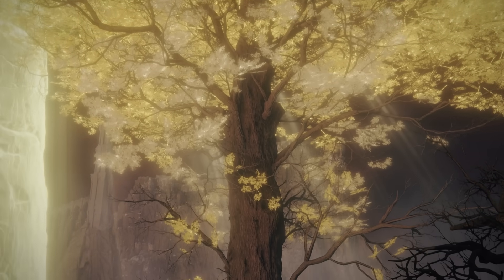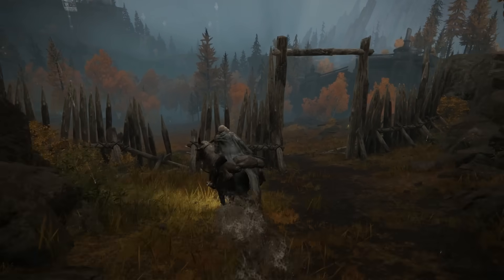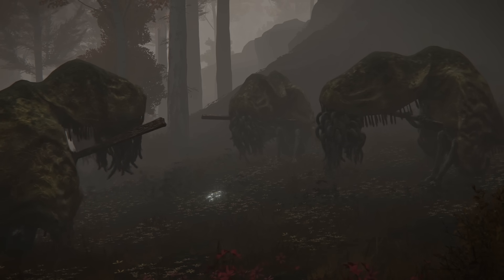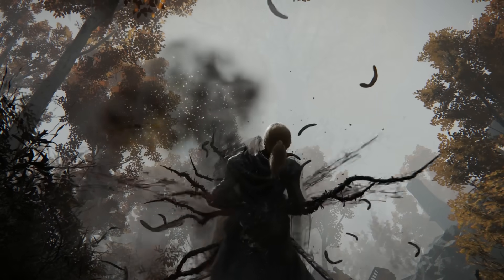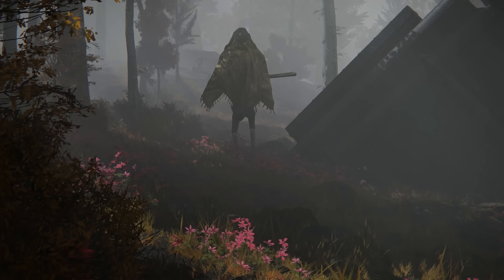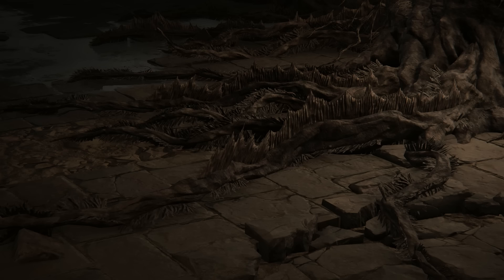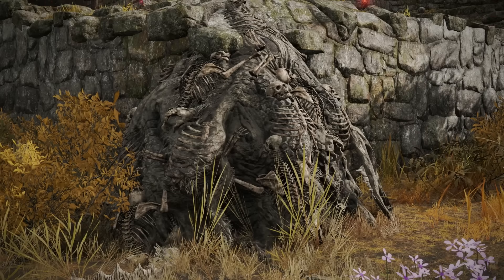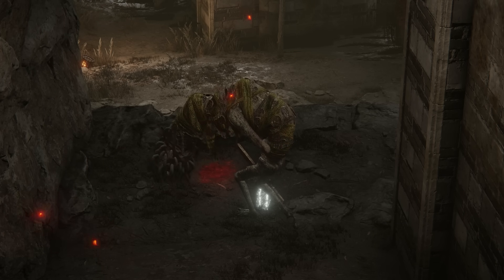The Most DISTURBING Creature In Elden Ring | LORE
Elden Ring DLC Shadow of the Erdtree was announced back in February and since then we've dove into the lore. We discuss a character that has been forgotten to time by the lore and development of Elden Ring, the wormfaces. Elden Ring is a 2022 action role-playing game developed by FromSoftware. It was directed by Hidetaka Miyazaki with worldbuilding provided by fantasy writer George R. R. Martin.

0:00 Intro
0:56 The Wormfaces
2:33 Deathblight And Curses
4:48 Disturbing Qualities
5:47 Oddities
7:26 Conclusion